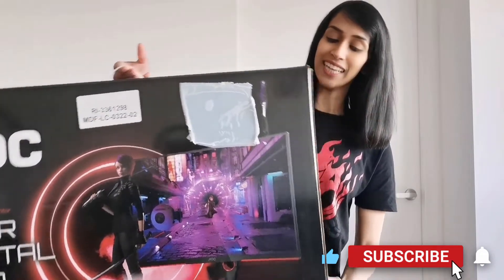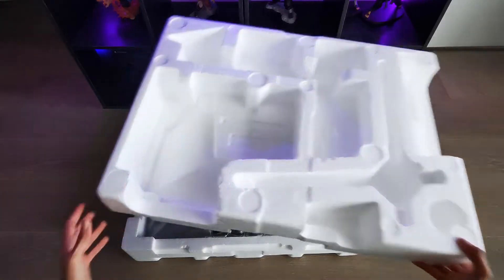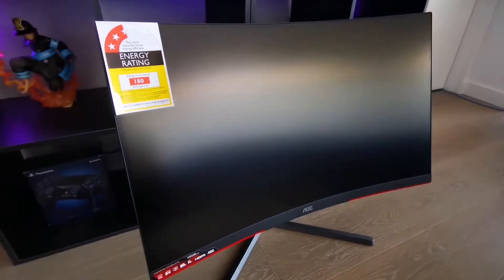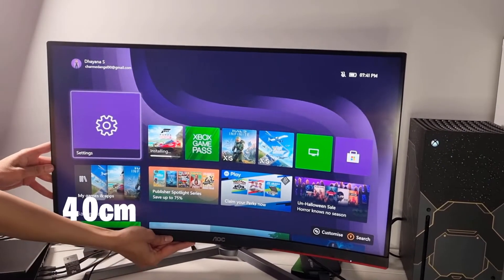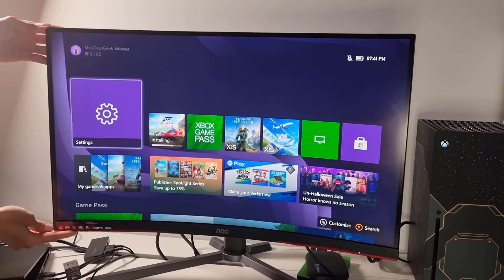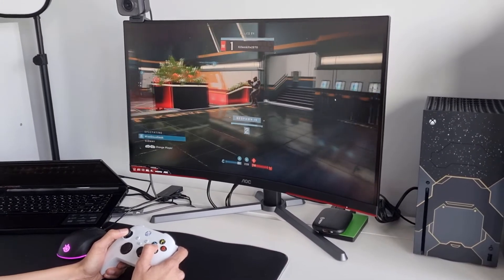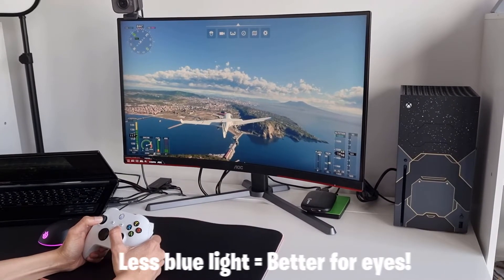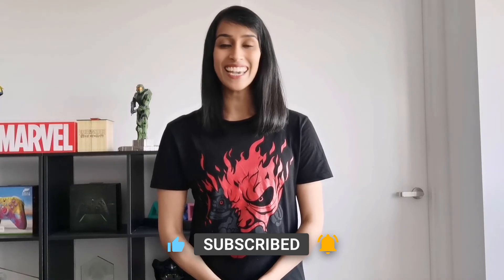AOC 27" CQ27G3S Gaming Monitor - UNBOXING & FIRST IMPRESSIONS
Thanks to AOC Gaming, we had the opportunity to unbox and test out the AOC CQ27G3S 27" curved gaming monitor.

Check out the full specs and learn more about the monitor